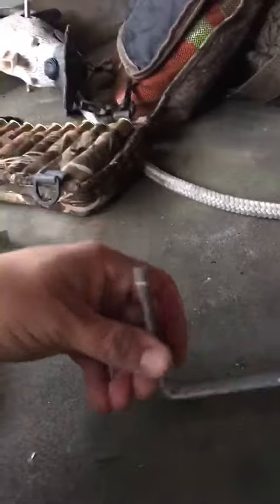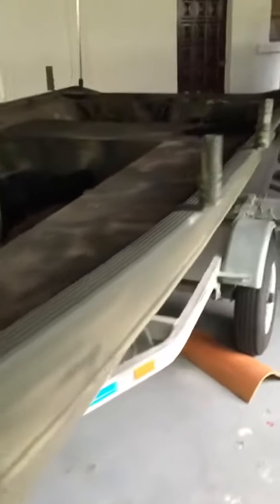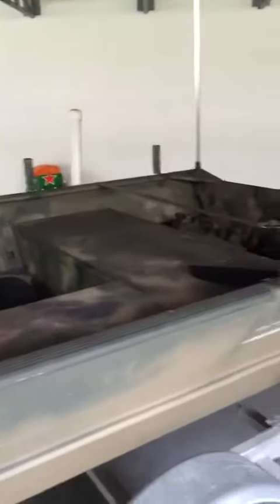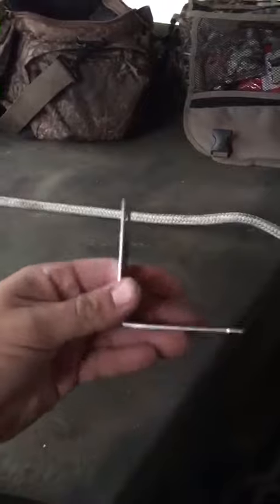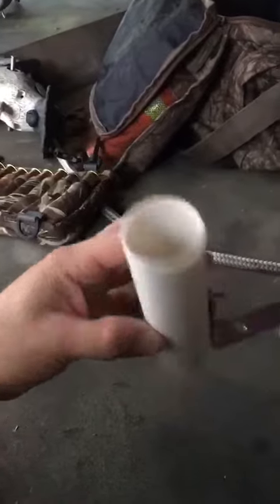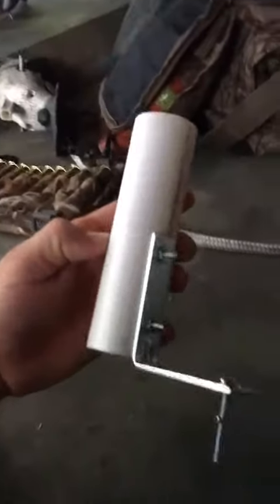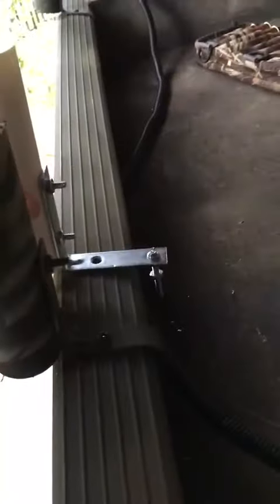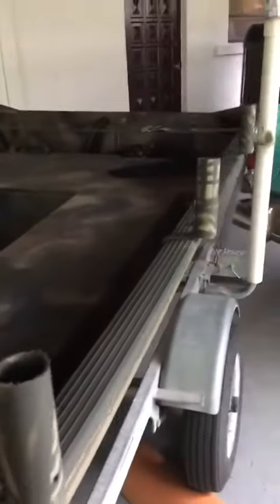DIY duck blind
Had tried different options for duck blinds to hunt outta the boat. This one by far is my favorite. Low cost and simple to do. Best of all you can remove it. You use natural materials to hide the boat and more Rome inside the boat instead or being crammed in due to blind poles in the way.